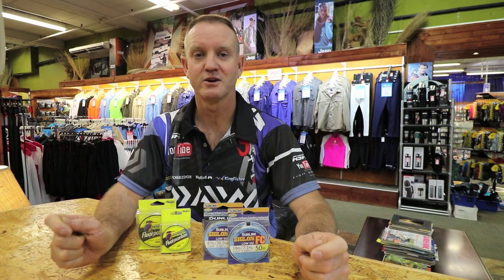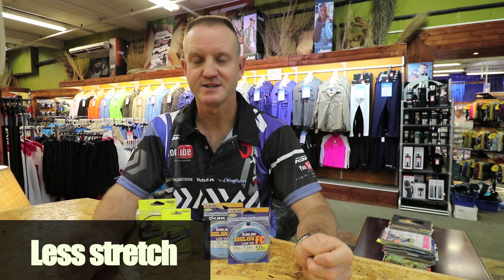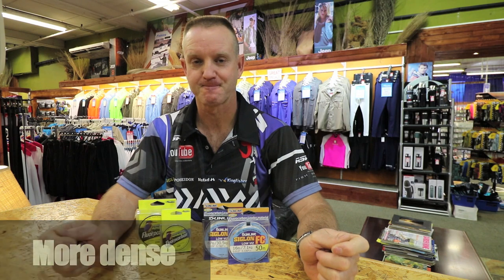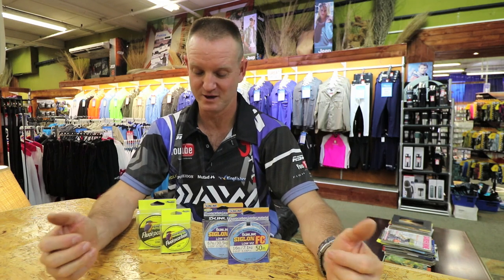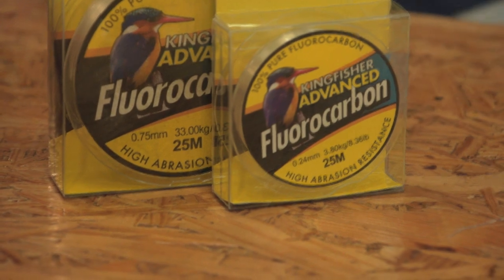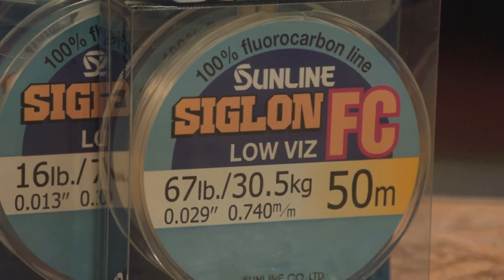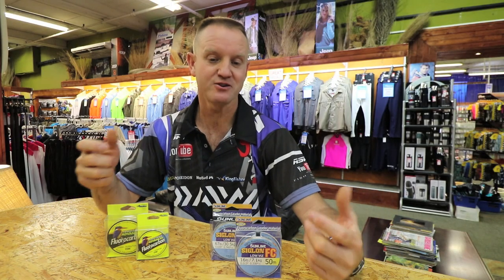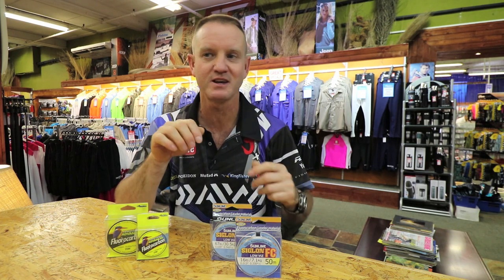ASFN 2017 GEAR - Fluoro Carbon Lines